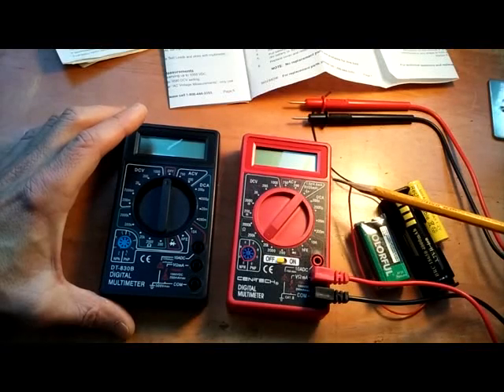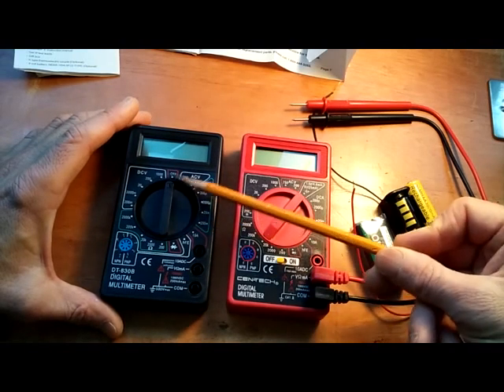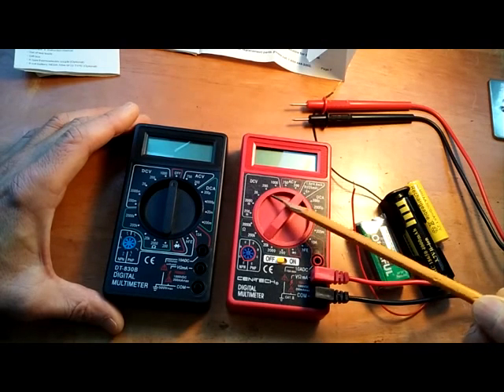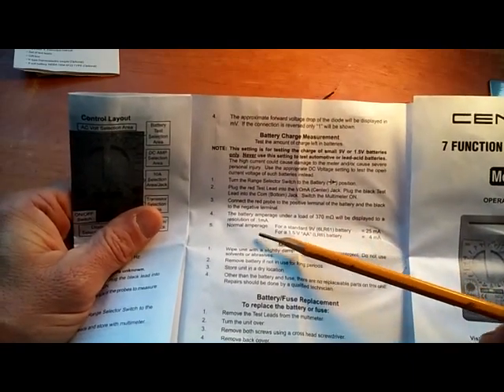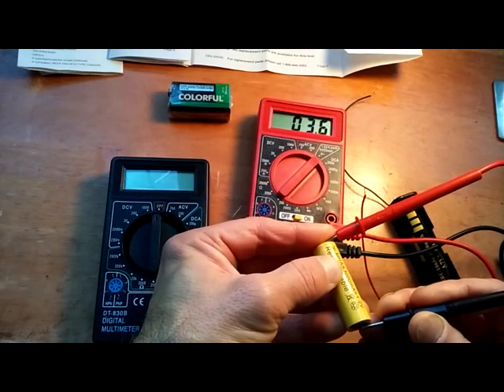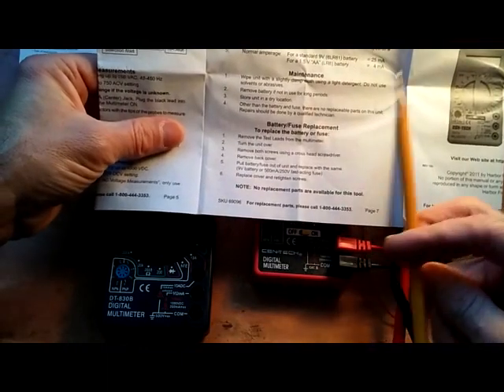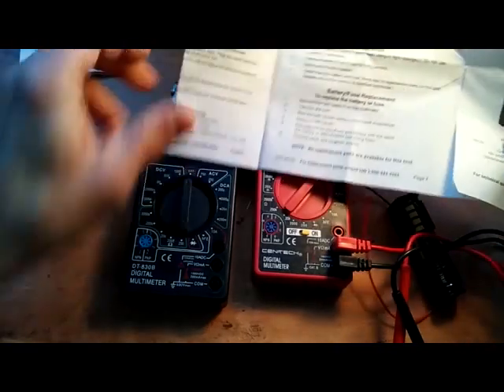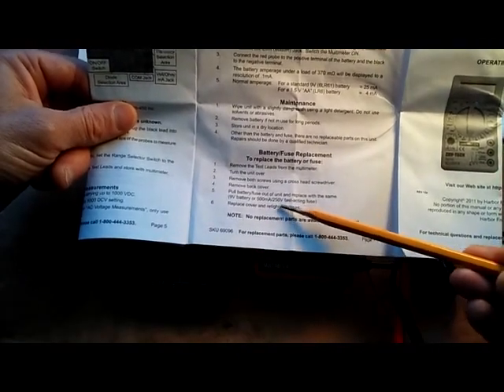Best Cheap Multimeter ⚡ Review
Harbor Freight Centech 7-function multimeter; features include battery tester, on/off switch, and 500 mAH fuse:

This is a high quality multimeter for the student or hobbyist. Avoid other cheap units; they don't last.